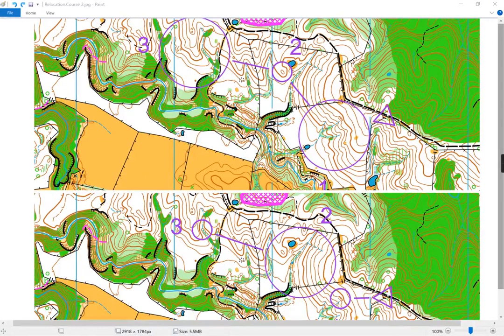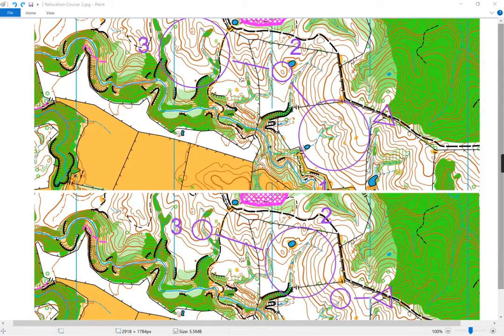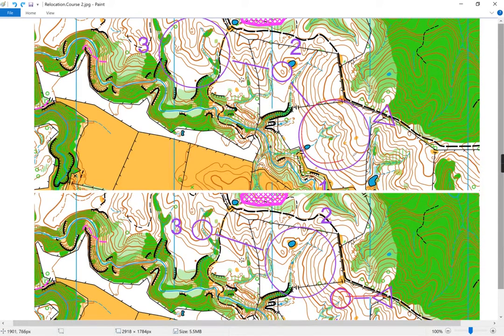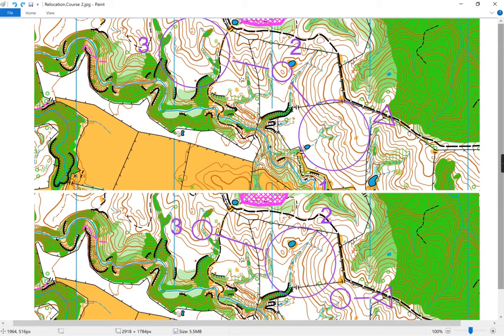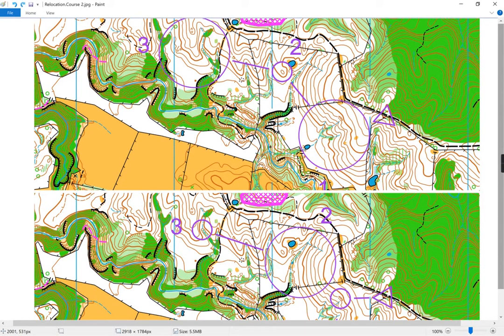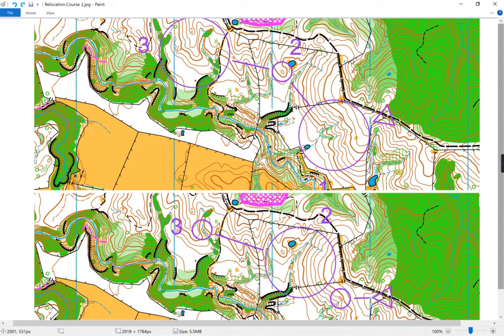Intermediate Partner Relocation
A training exercise for orange-level orienteers